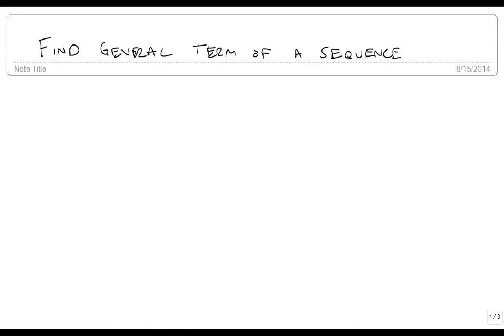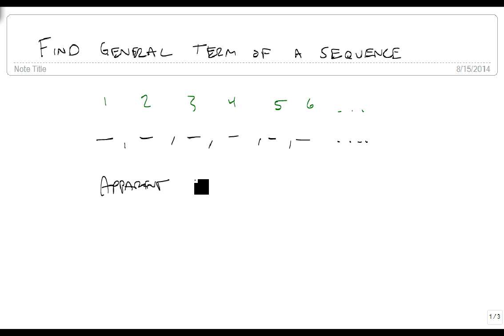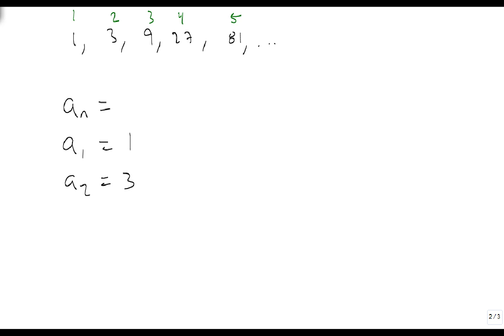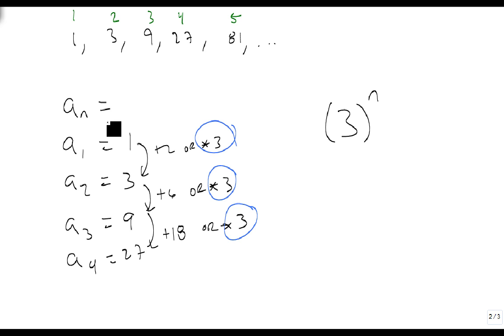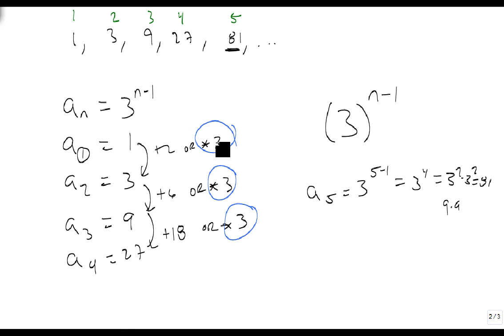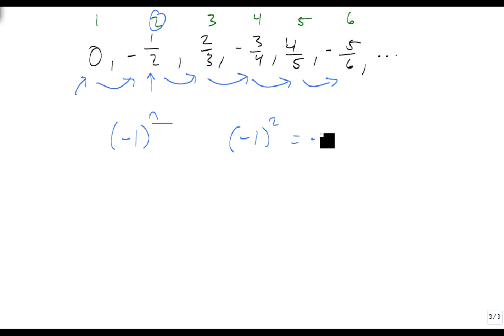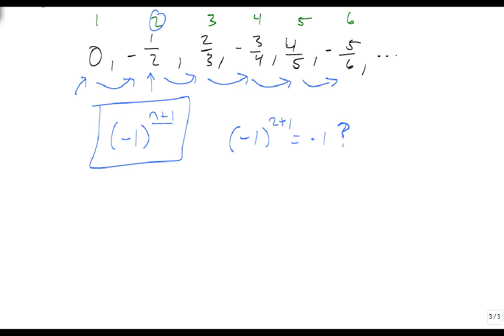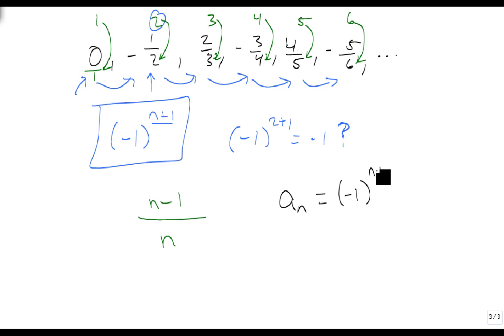Find general term from a sequence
This video shows how to find the general term of a sequence when you are given the sequence.